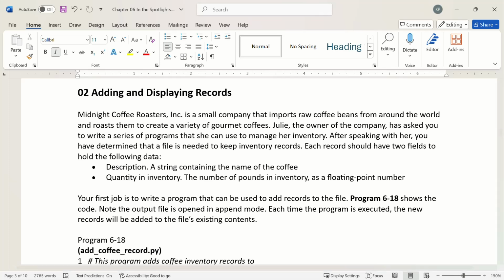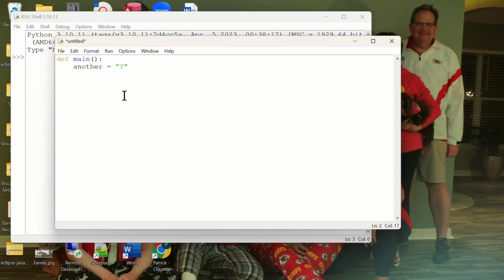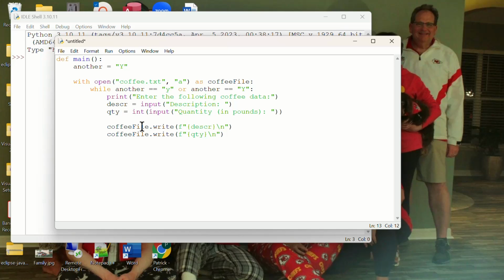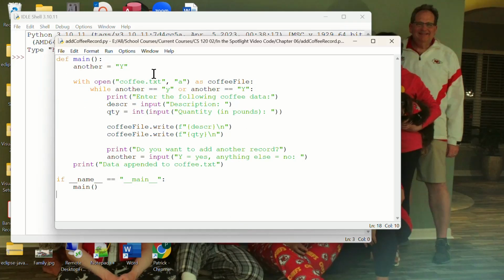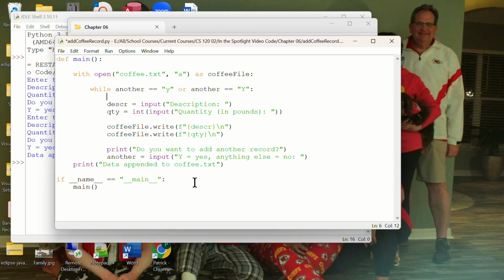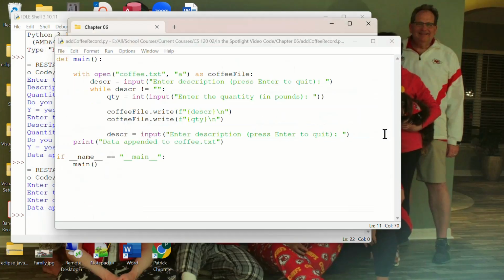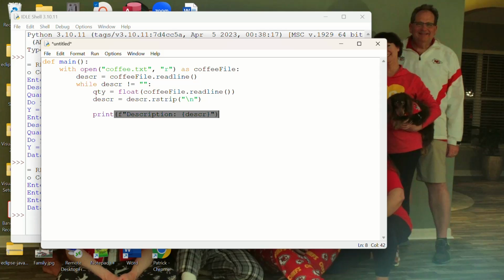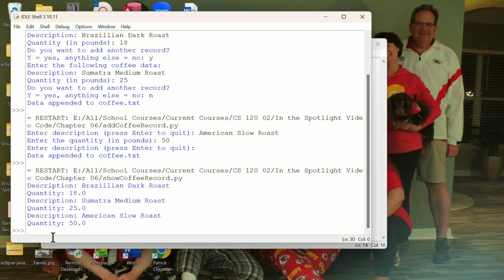Example 18 Adding and Displaying Records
Using append to add records to a file.